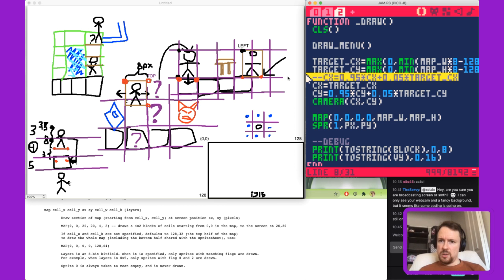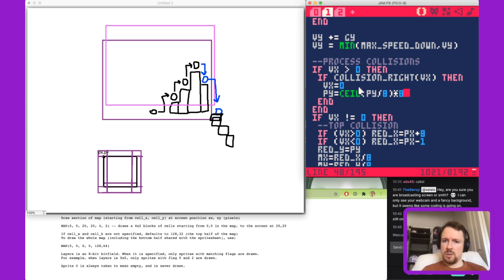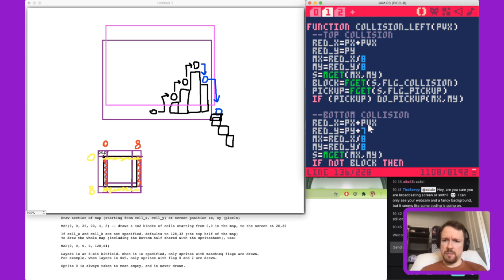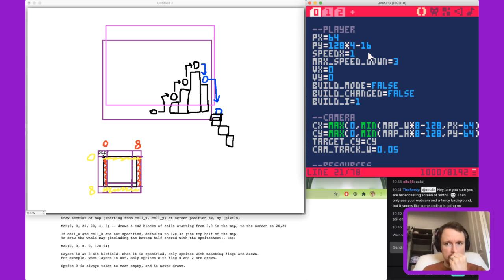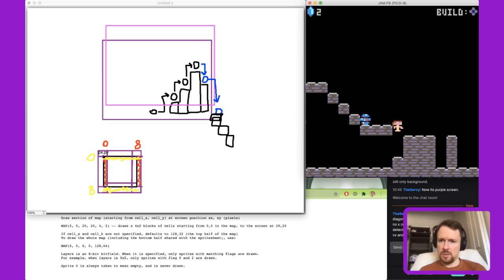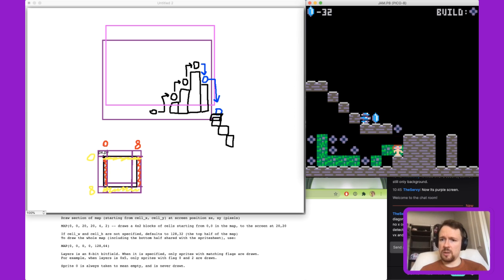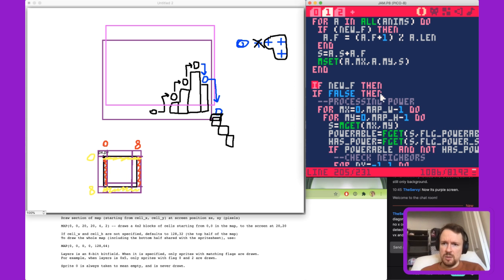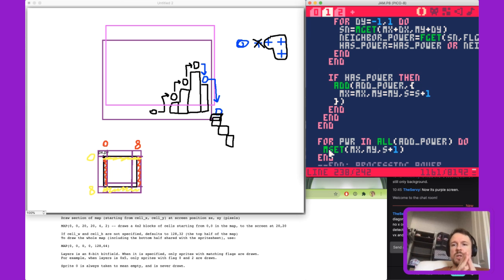Make a game with PICO-8 from scratch (Part 2B)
Screen sharing fixed! Continuing to clean up the code.